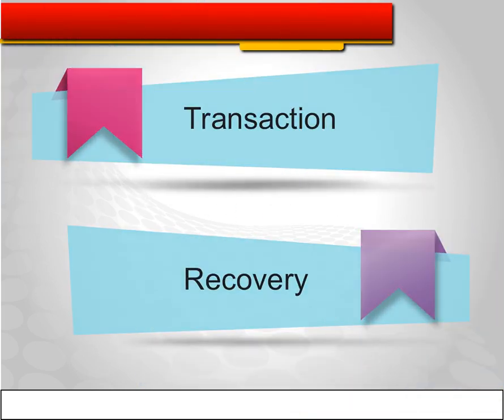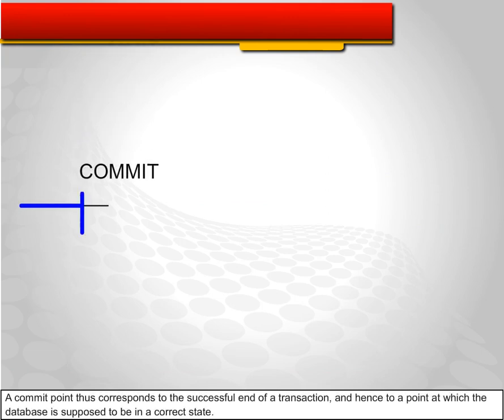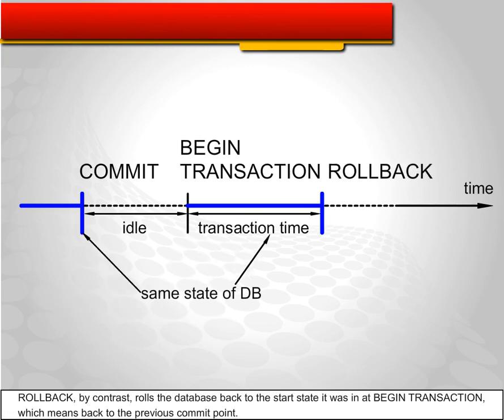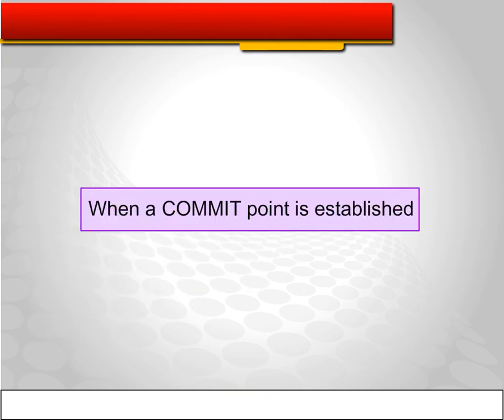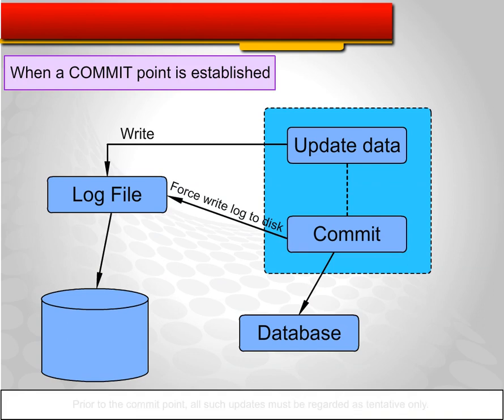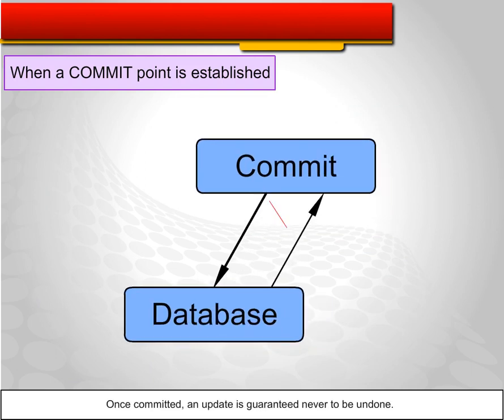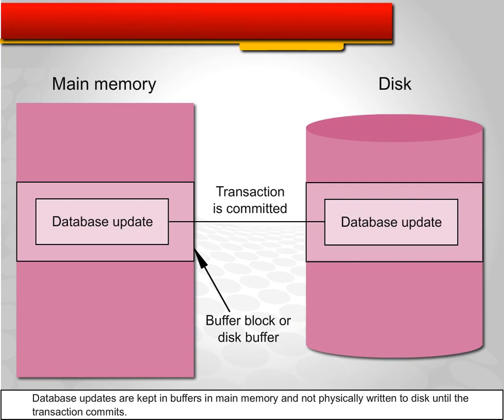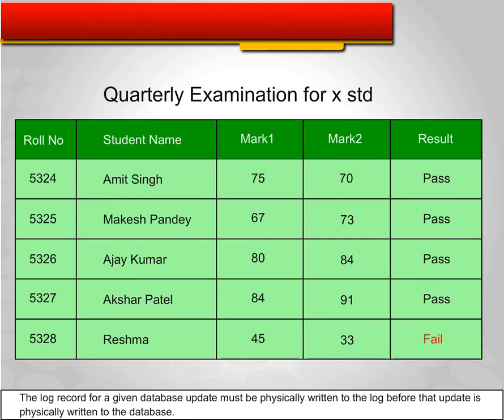7 4 1 Transaction recovery